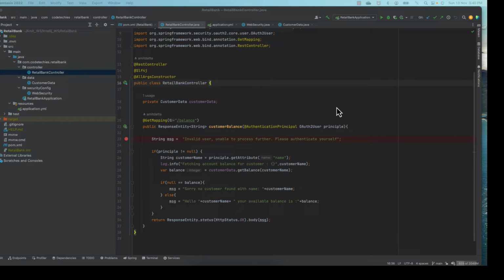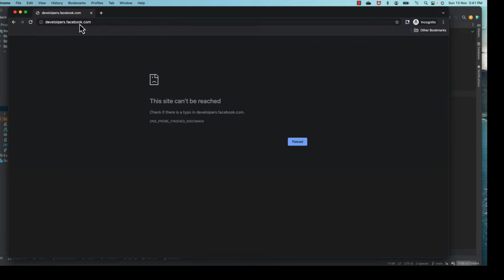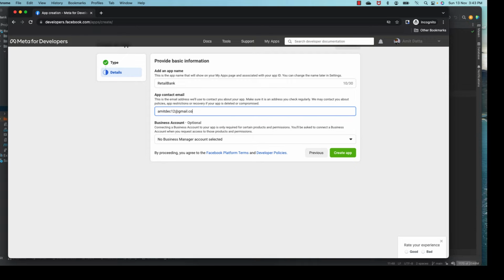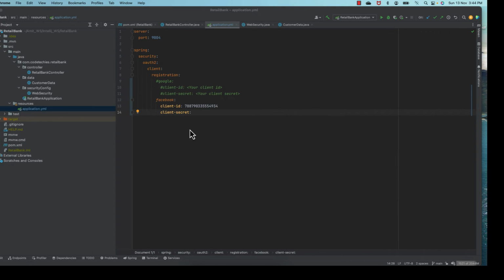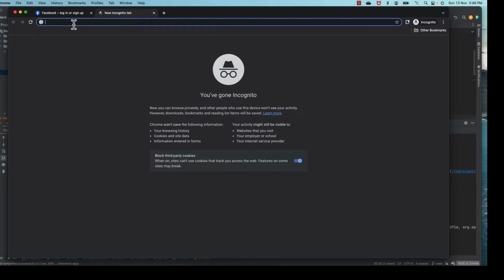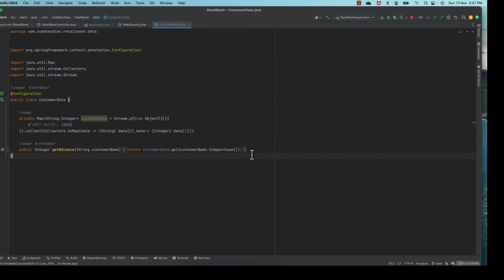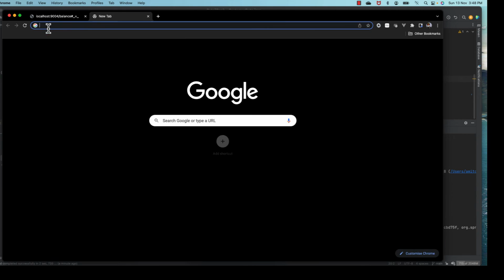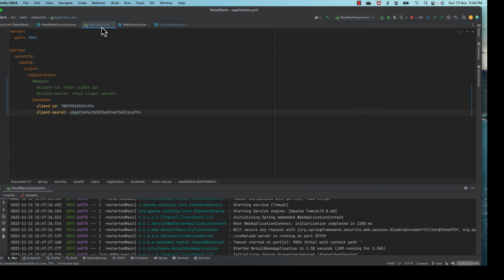How to secure microservice with Spring Security, Oauth2 and Facebook Login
Secure a microservice with oauth2 springsecurity . A step by step tutorial to secure a microservice with oaurh2, spring security and facebook login.